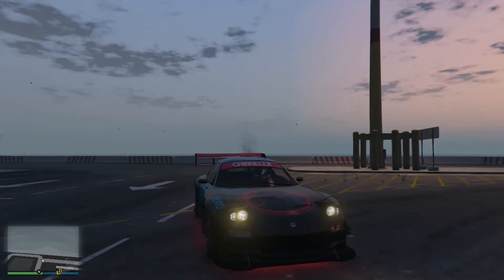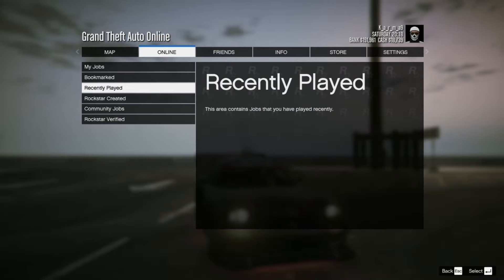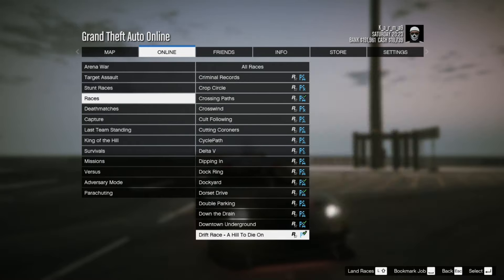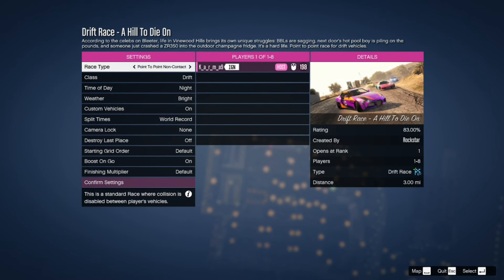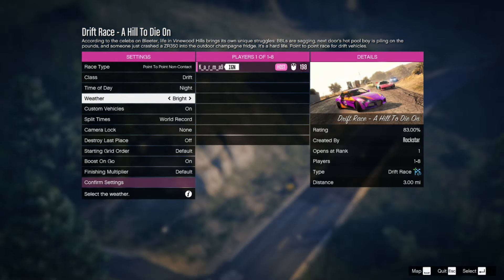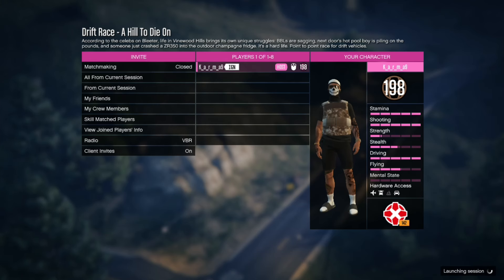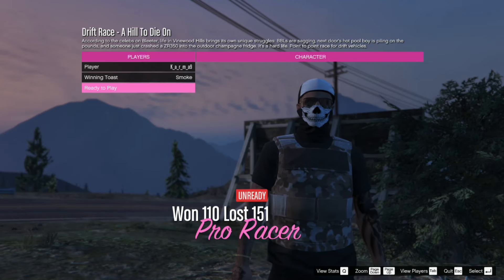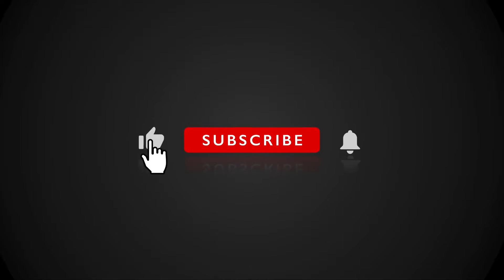How To Do Drift Races In GTA 5 Online